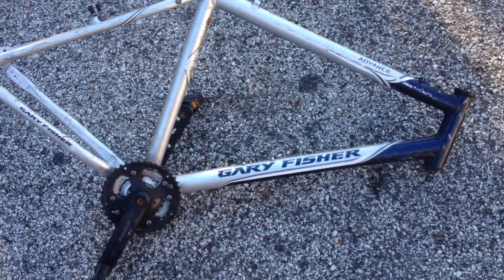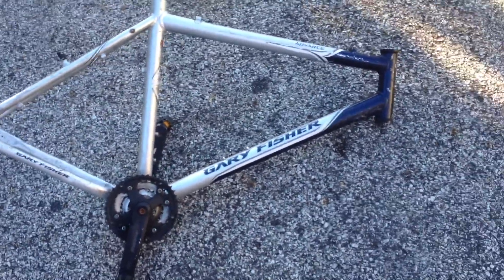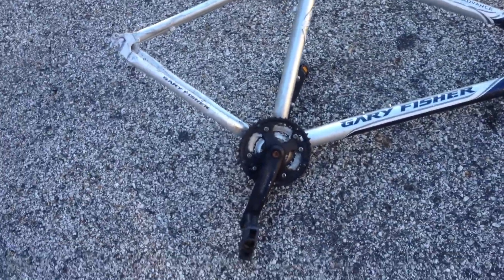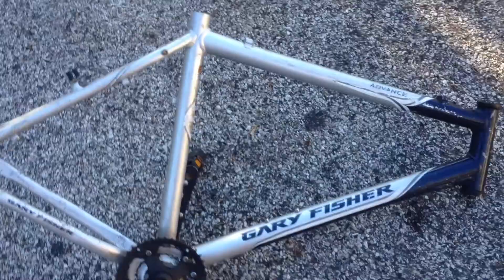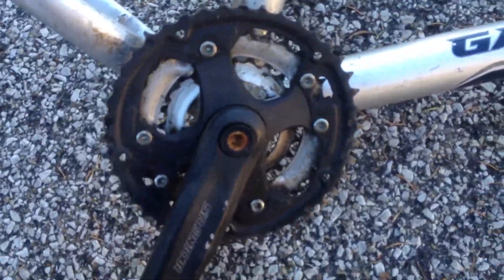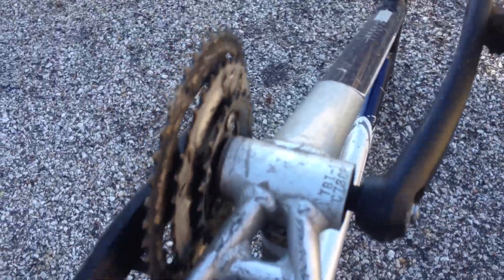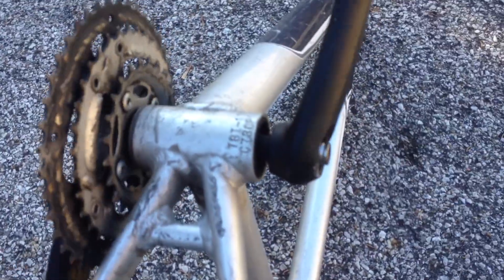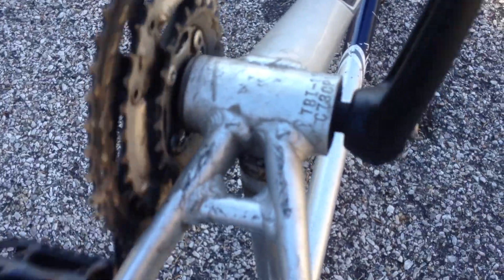GARY FISHER FRAME